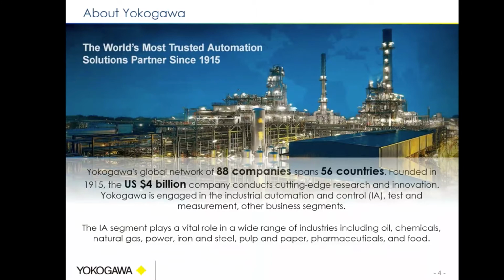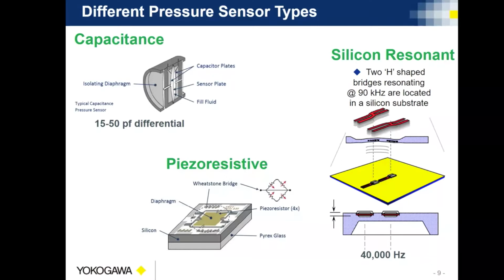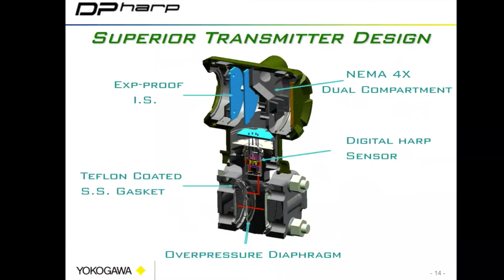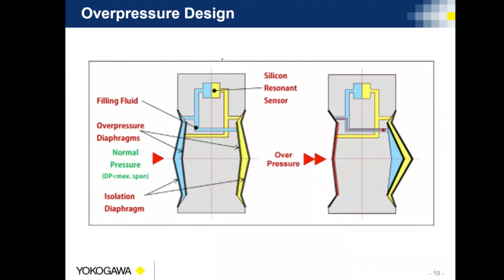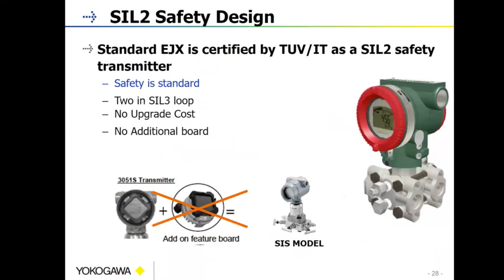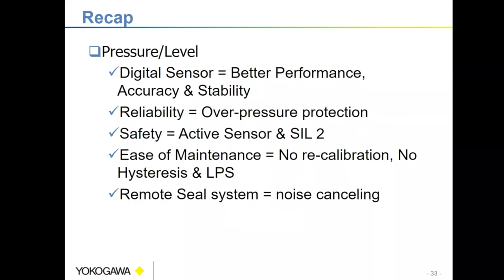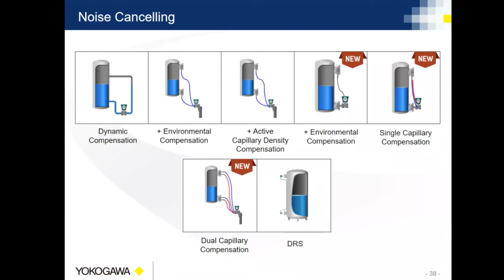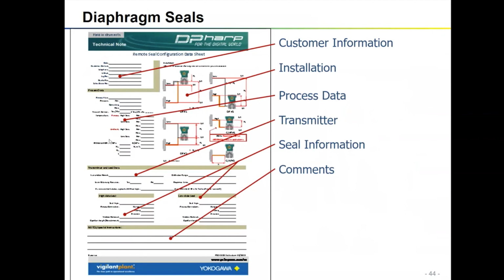T3: Yokogawa Pressure Made Simple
T3: Yokogawa Pressure Made Simple ft Jason Ballard & Matthew Schneider